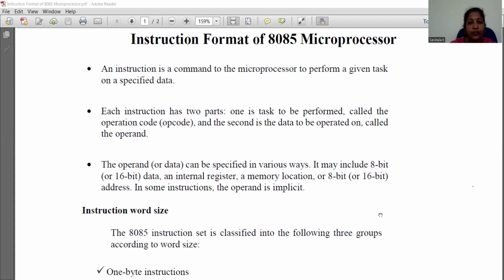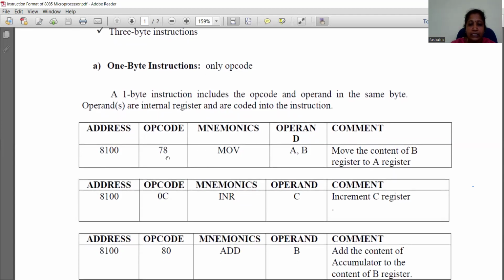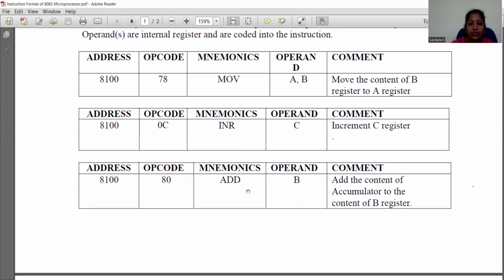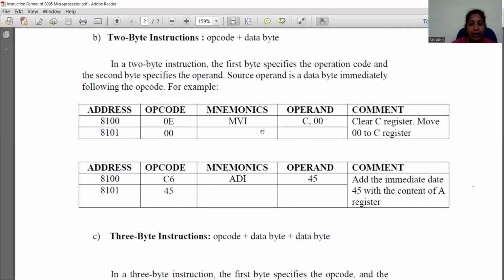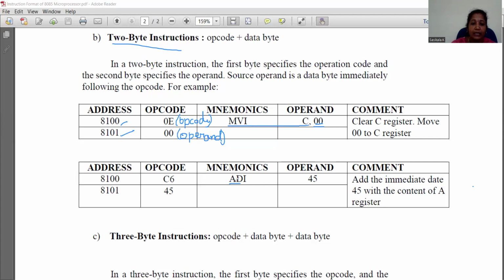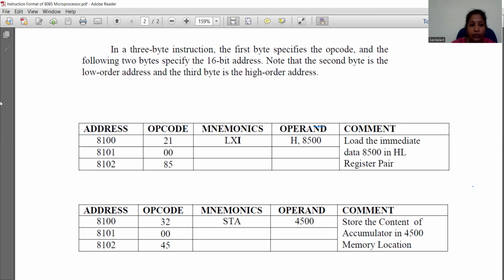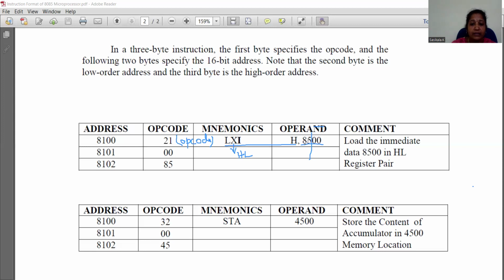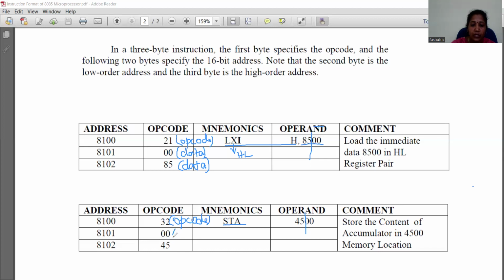Instruction format of 8085 Microprocessor